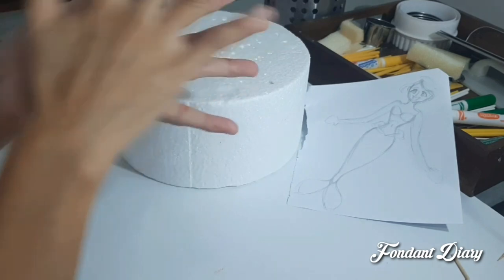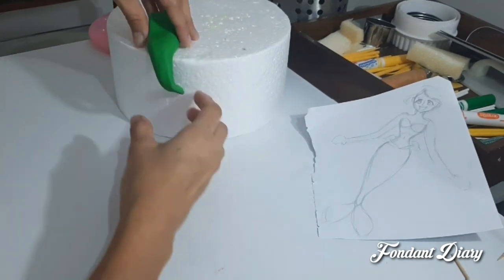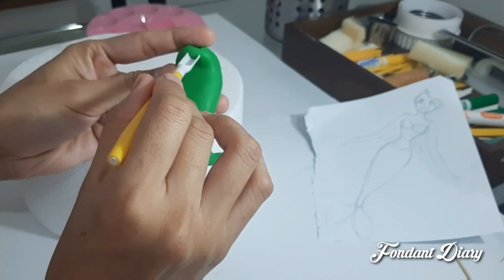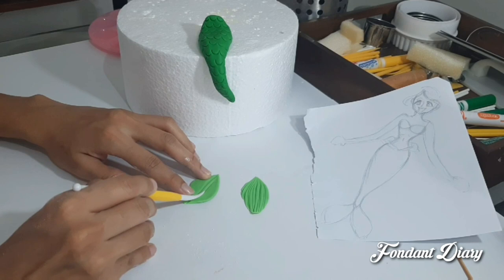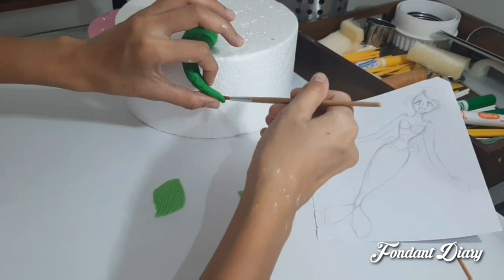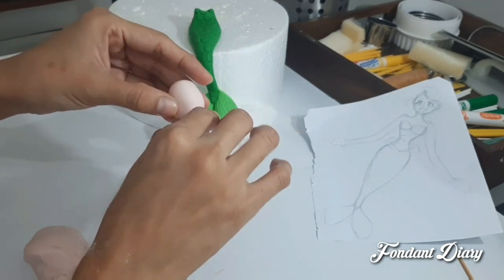How to Make Fondant Mermaid | Mermaid Cake | How to make Mermaid Cake Topper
This time, I make a fondant mermaid for mermaid cakes. I make this Mermaid fondant because many girls birthday cake are mermaids. I hope the tutorial clear enough and easy to follow...

FILMING EQUIPMENT / GADGETS : (update 2023)

Facebook : Sely - Fondant Diary
Facebook groups : Cake Topper School (155k++ members) & Sely - Fondant Diary